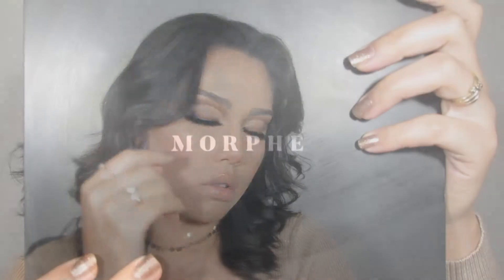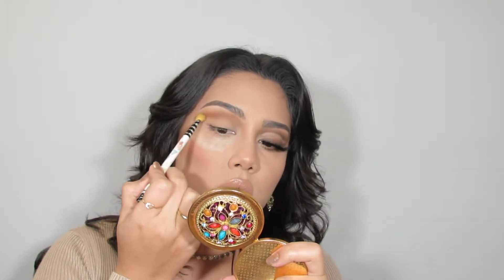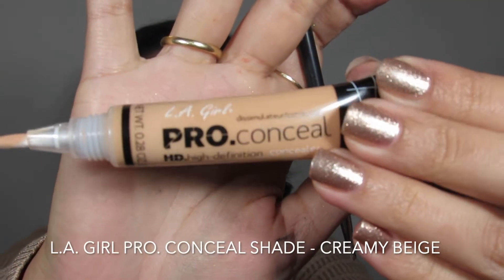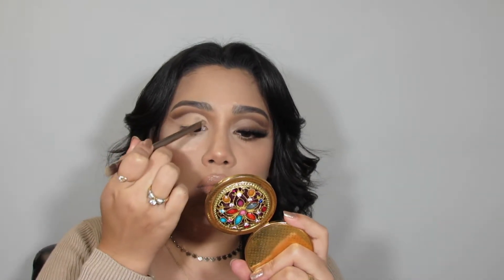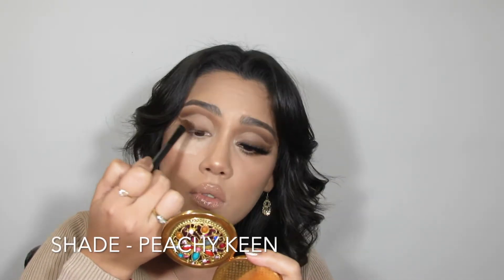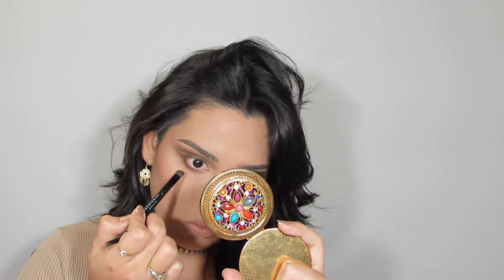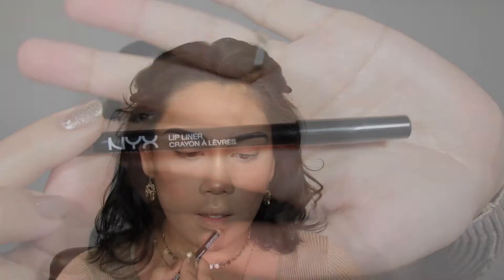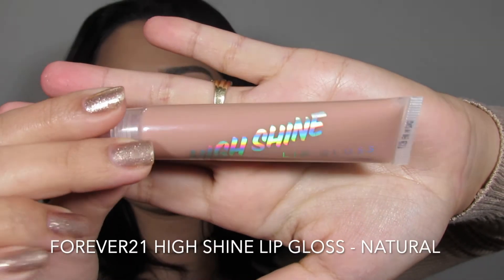Nude Lip W/ Brown Cutcrease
Hey Guys,

Hope you guys find yourself well, I've been gone bc as some of you may know, I also do freelance and I've been a bit busy. Which is awesome money wise, lol but I've been lagging on you guys! Anyway, back and better. I'll be uploading more often. Let me know what you think of this video. Love always!

-Jenn

Sc- resp.jenny

If you recreate this look, please tag me on your pics, I'd love to see your work! Thank you so much for your support, I'll be seeing you in my next video.

-Jenn